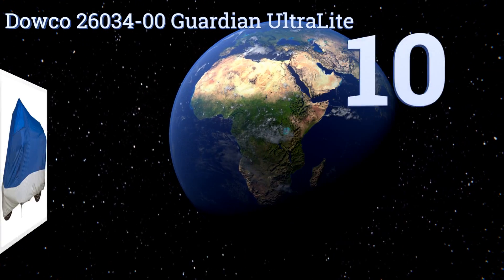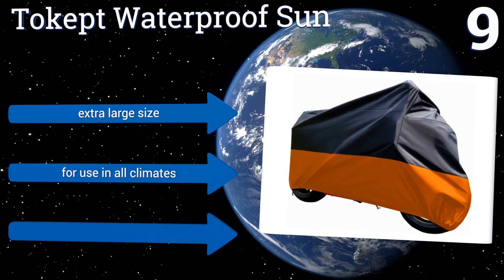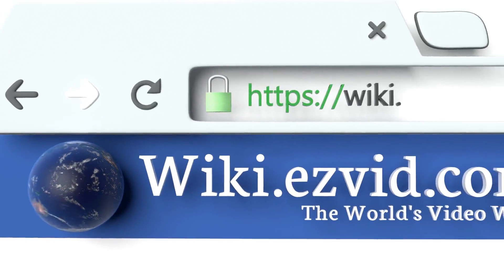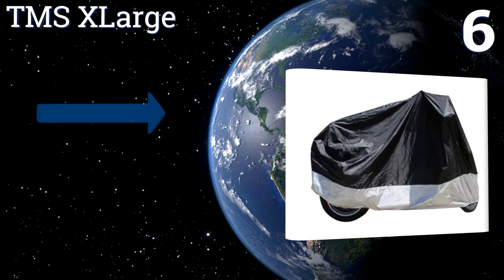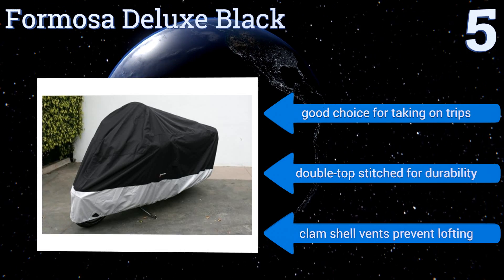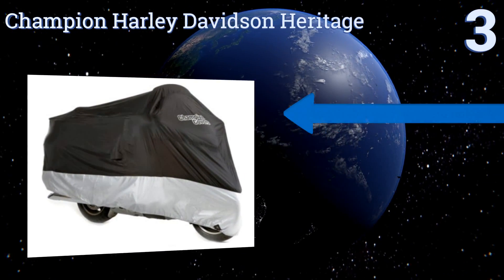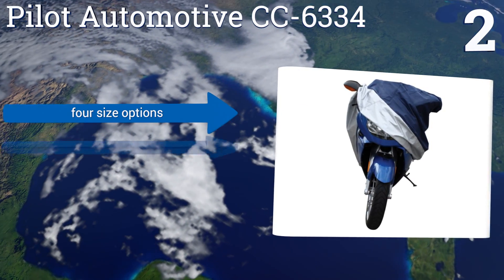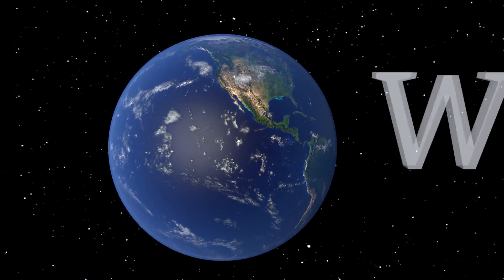10 Best Motorcycle Covers 2017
Please Note: Our choices for this wiki may have changed since we published this review video. Our most recent set of reviews in this category, including our selection for the year's best motorcycle cover, is exclusively available on Ezvid Wiki.

Motorcycle covers included in this wiki include the dowco 26034-00 guardian ultralite, champion harley davidson heritage, formosa deluxe black, tms xlarge, show chrome ultragard, leader accessories xl light, classic accessories motogear deluxe, tokept waterproof sun, pilot automotive cc-6334, and dowco 50124-00 guardian weatherall.